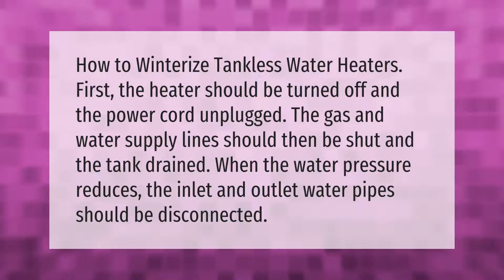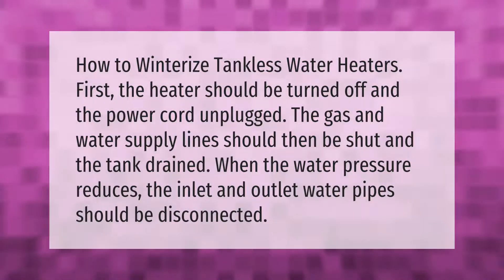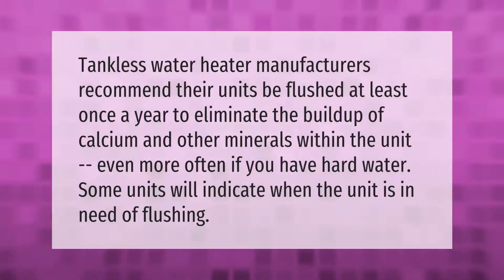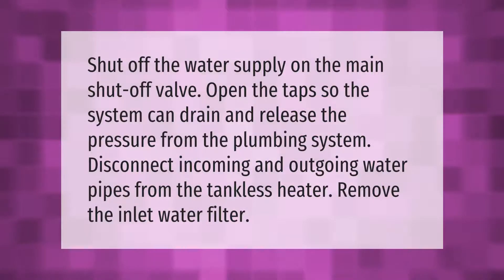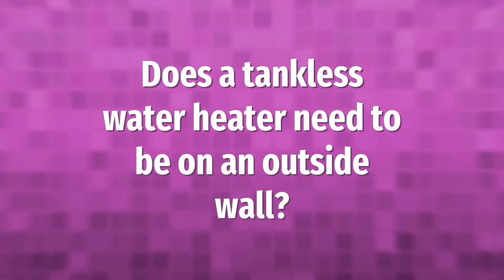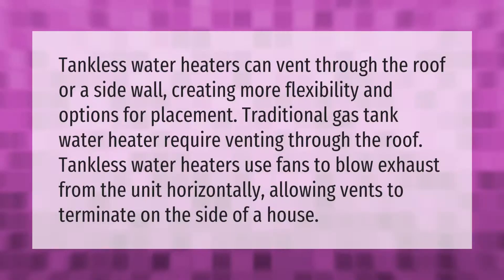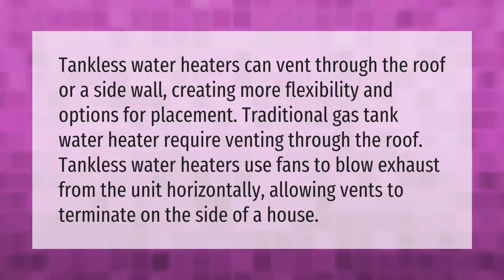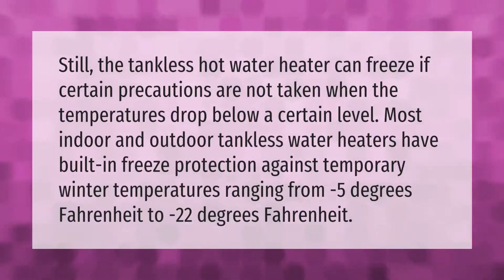How do you winterize a tankless water heater?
00:00 - How do you winterize a tankless water heater?
00:37 - Do tankless water heaters need to be drained?
01:04 - How do you drain a tankless water heater?
01:31 - Does a tankless water heater need to be on an outside wall?
02:02 - Do outdoor tankless water heaters freeze?

Laura S. Harris (2021, February 24.) How do you winterize a tankless water heater?
    AskAbout.video/articles/How-do-you-winterize-a-tankless-water-heater-221844